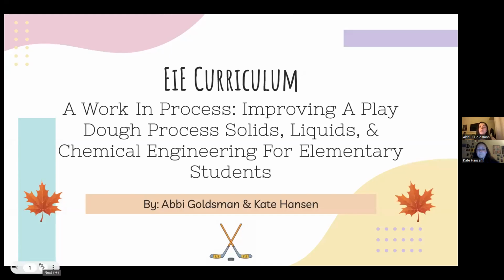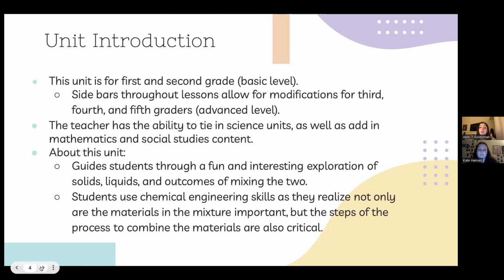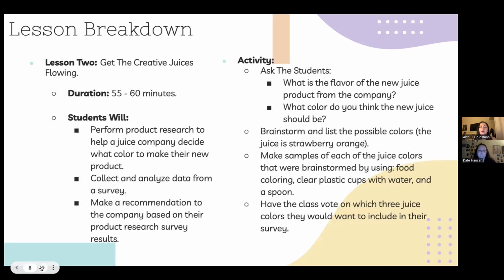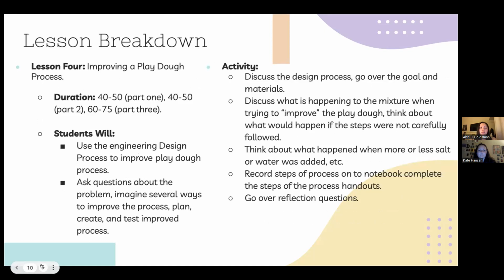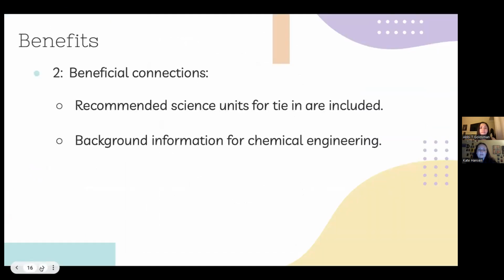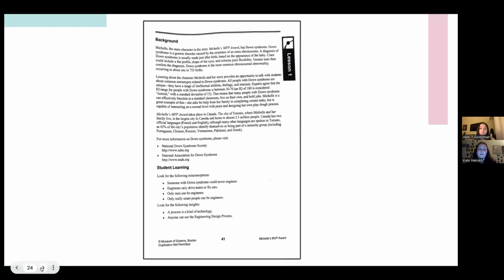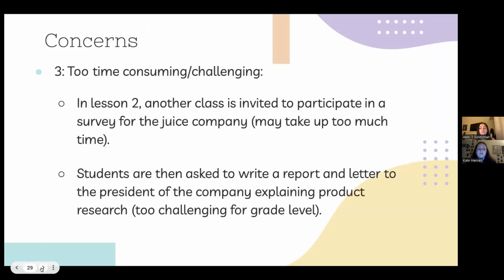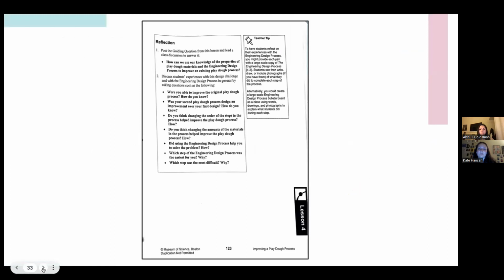EiE Curriculum Review